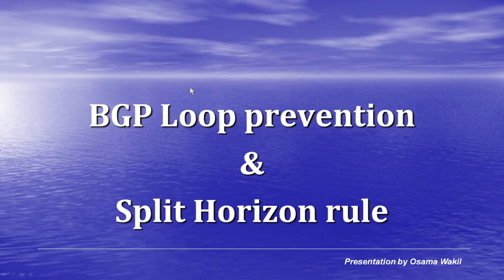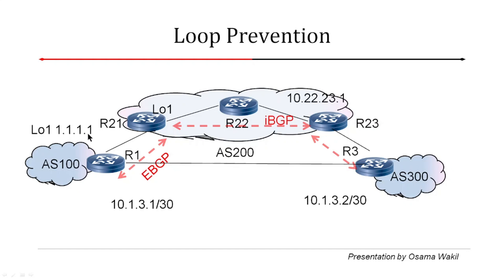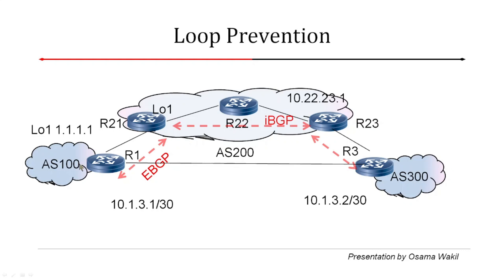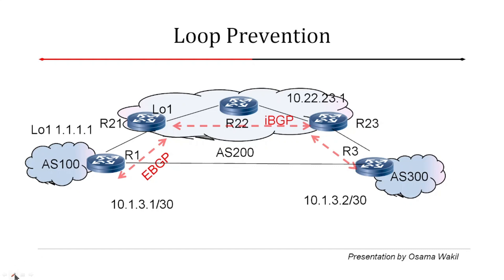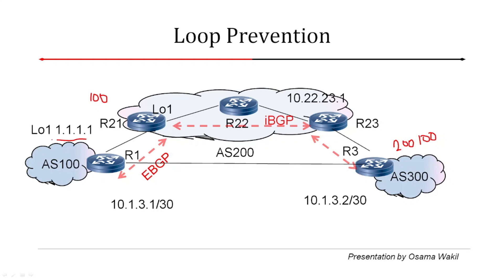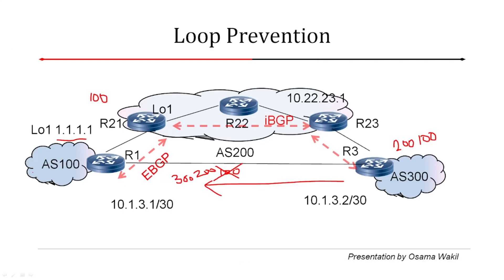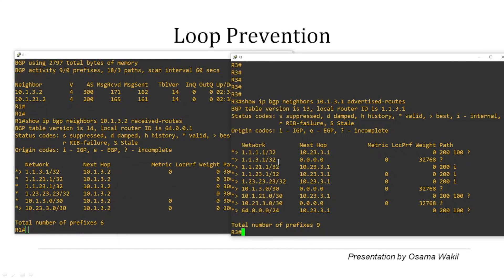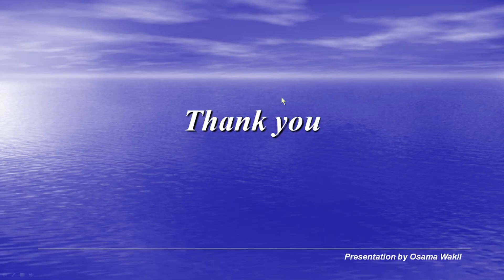BGP Loop prevention and split horizon (part 08)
BGP Loop prevention and split horizon, AS PATH Attribute with live lab examples